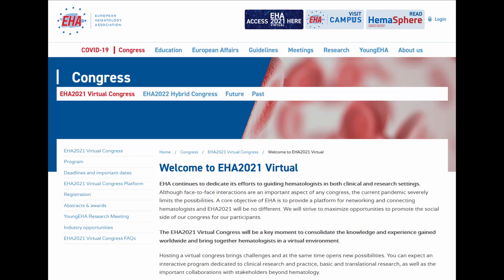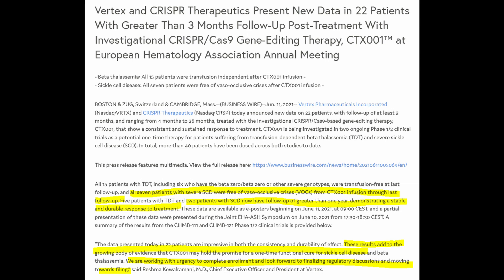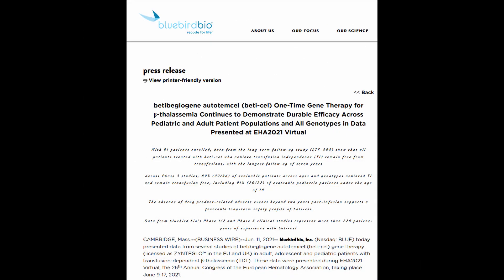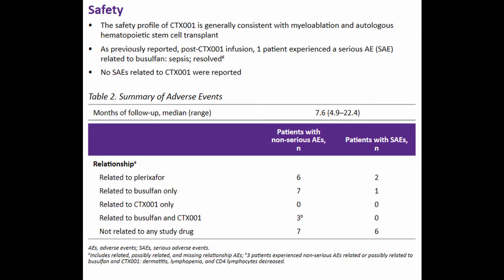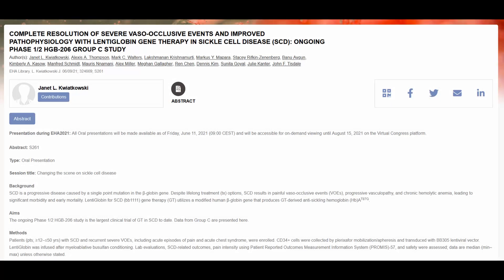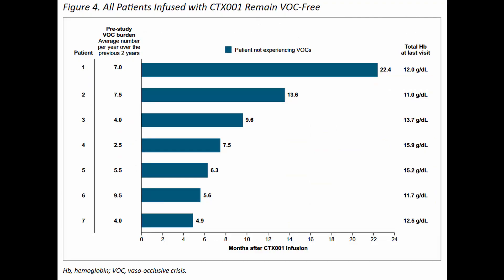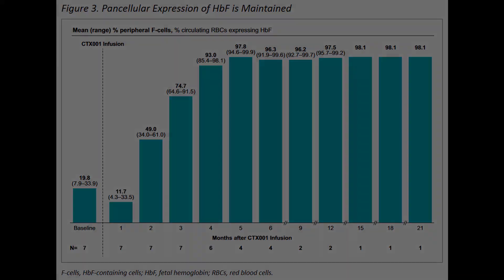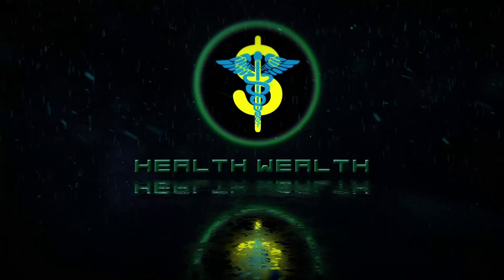Comparing Crispr Therapeutics' CTX001 vs. Bluebird Bio's lovo-cel Sickle Cell Disease Clinical Data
In this video of HealthWealth we dive into the latest clinical data presented by Crispr Therapeutics and Bluebird Bio for their treatments of Sickle Cell Disease presented at the 2021 European Hematology Association (EHA) conference.

Both companies present interesting data and in this video we compare their data to determine, who may have the better treatment. This is a key question asked by many investors.

Chapters:
0:00 Introduction
0:58 Press Releases by Crispr Therapeutics and Bluebird Bio
3:30 Crispr Therapeutics CTX001 Sickle Cell Clinical Data
6:40 Bluebird Bio lovo-cel Sickle Cell Clinical Data
7:12 Comparing Clinical Sickle Cell Disease Data: CTX001 vs. lovo-cel
11:30 Conclusion

Links:
Other HealthWealth Videos
Comparing Crispr Therapeutics' CTX001 vs. Bluebird Bio's Beti-Cel Latest Clinical Data

HealthWealth Investor Toolkit on Orphan Drug Status:
HealthWealth Investor Toolkit: Beginner's Guide to understanding Orphan Drug Status

HealthWealth Investor Toolkit: Beginner's Guide to understanding Regulatory Approval of Orphan Drugs

CRISPR Gene editing  First to market with cure for Beta Thalassemia and Sickle Cell to make millions

CRISPR Gene Editing Part 2: Race to first cure for Beta Thalassemia and Sickle Cell Disease

Reference Links
Crispr Therapeutics Press Release

Crispr Poster Presentation at European Hematology Association Meeting June 2021

Oral Presentation at European Hematology Association Meeting June 2021